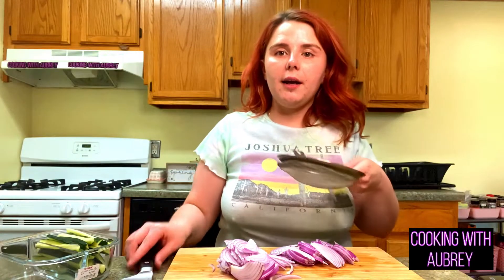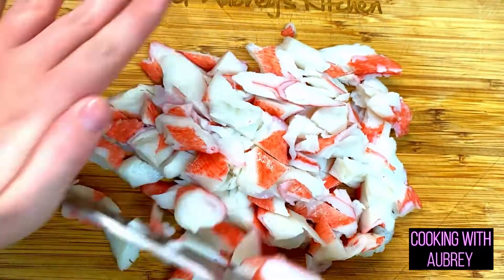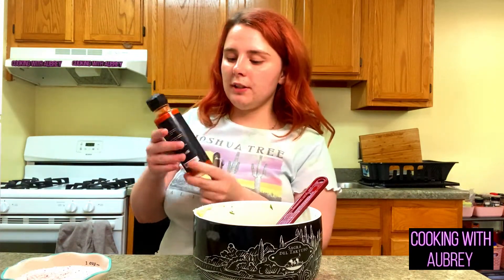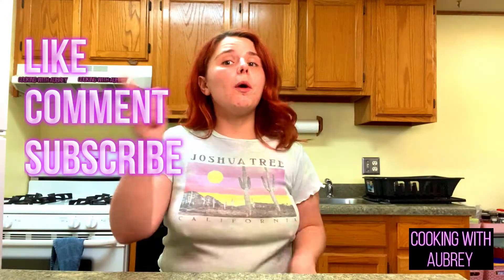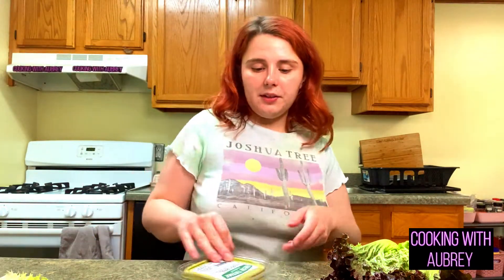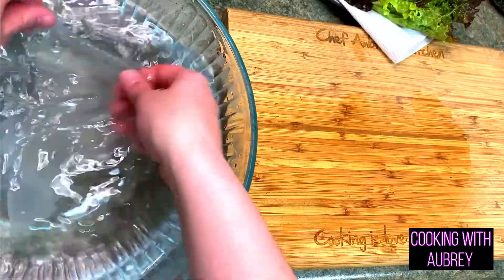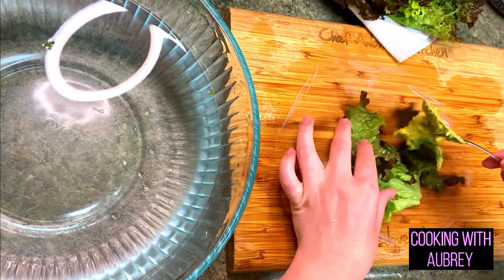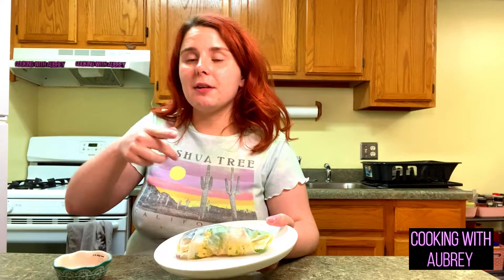Guilt Free Crab Spring Rolls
Crab Spring Rolls for Summer
These are really light, you don’t feel guilty after eating them at all! They are really tasty. These are great to bring to a party, or to just munch on! I had a hard time wrapping them so if anyone can give any pointers on how to wrap spring rolls, I’d greatly appreciate it!

I bought all of the ingredients at Fresh Thyme!

Makes approx 13-17 rolls

20 spring roll wraps (I used Blue Dragon)
12 oz crab or imitation crab (I used imitation Transocean Simply Surimi, link below)
½ cup mayo (I used Hain Safflower Mayo, link below)
⅓ cup minced garlic (about 14 cloves)
2 tsp hot sauce (I used Truff, link below)
10 oz avocado spread (literally just avocado and lime juice)
½ head red leaf lettuce
1 cucumber, ¼” sticks
½  sm red onion, thinly sliced
½ cup minced cilantro
2 tsp salt (I use Ancient Sea Salt)
1 cup sweet chili sauce-for dipping

1. Cut the cucumber into ¼” sticks. (see video) Set aside.

2. Thinly slice red onion. Rinse the red onion in cold water. Then put on a plate or in a bowl lined with a towel. This will get rid of the harsh onion taste when eating onion raw. Set aside.

3. Rinse lettuce. Take the middle “hard vein” part out of the lettuce. (see video) Set aside.

4. Now time for the crab mixture. Mince the garlic and cilantro. (The cilantro is about ½ of a bundles worth)

5. Cut the crab into smaller pieces. If you are using imitation crab, pull apart the layers so it flakes.

6. In a large bowl, mix the crab, garlic, cilantro, mayo, hot sauce, and salt.

7. Time to assemble everything. Soak the spring roll wrap in a bowl of warm water for 10-15 seconds. Only do one at a time, otherwise, they will stick together and start to fall apart.

8. Lay the spring roll flat, layer the lettuce, 1-2 TBSP avocado spread, 3 cucumber sticks, a little red onion, 2-3 TBSP of crab mix.

9. Roll like a burrito, make sure it is tight so it doesn’t fall apart.

Transocean Simply Surimi

Hain Safflower Mayo

Truff Hot Sauce